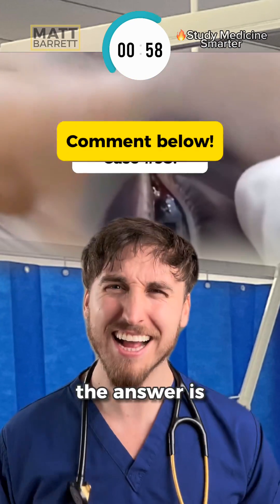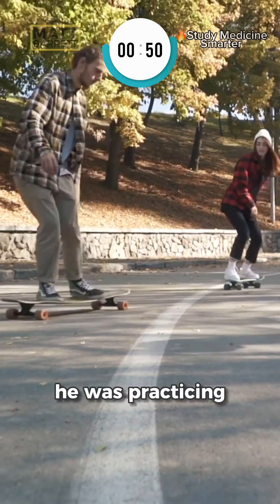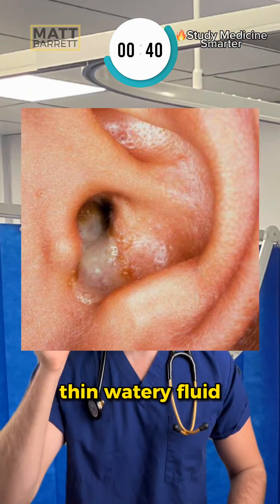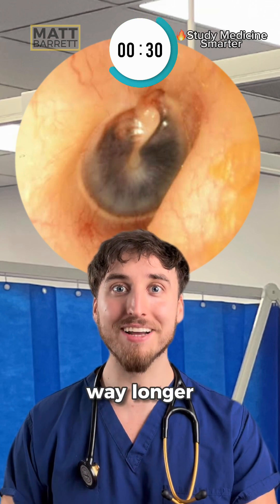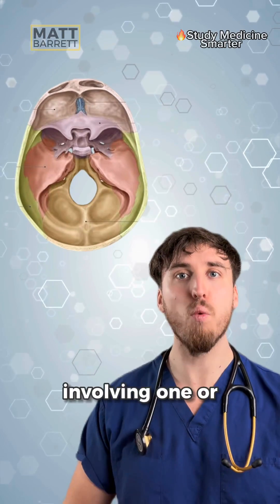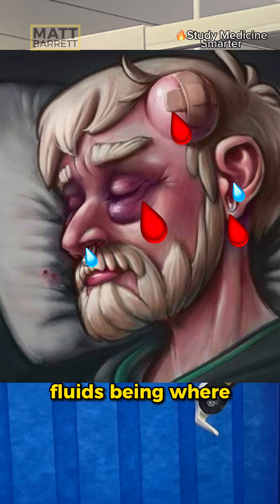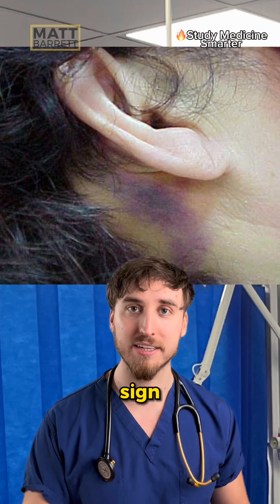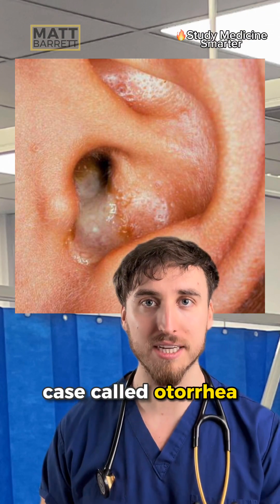A boy with black eyes?! | Guess the diagnosis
⚠️ Guess the diagnosis in 60 seconds!

Hi, I’m Dr Matt Barrett 👋

🧠 Study medicine smarter, not harder! Follow for daily diagnoses and level up your exam performance